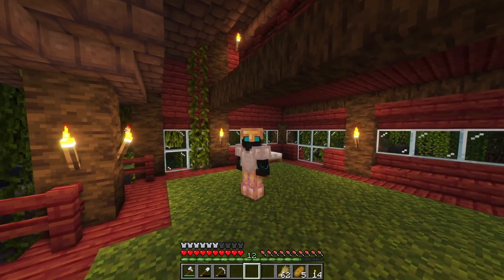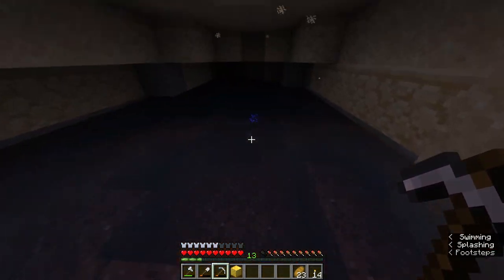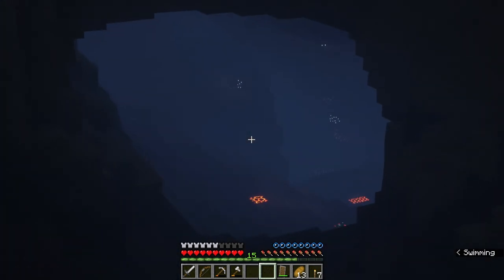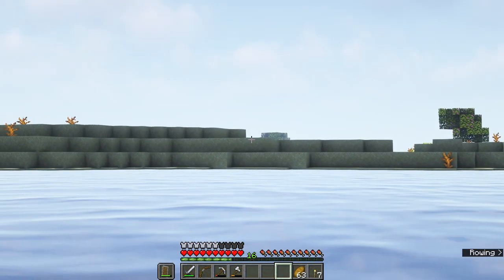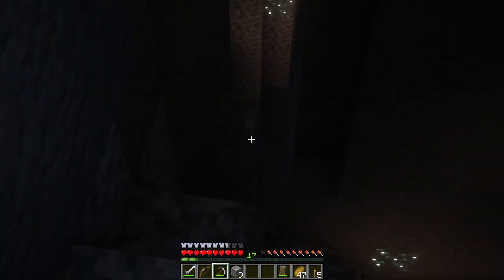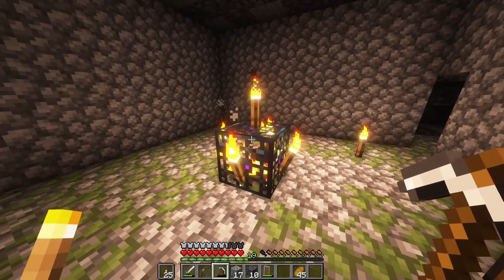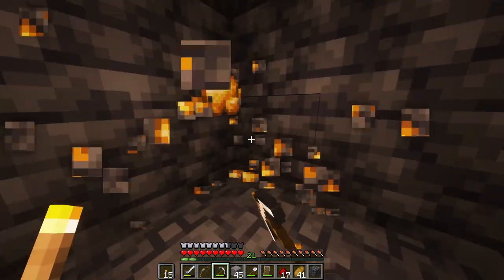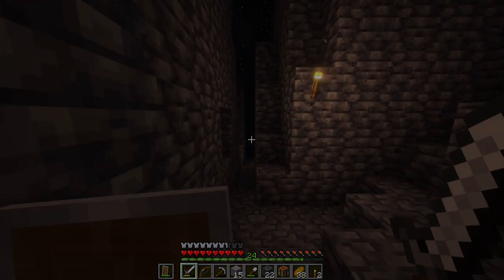I Found THE DEEP DARK in Minecraft 1.19! | Minecraft 1.19 Chill Let's Play - E3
✔️ In this Minecraft 1.19 Let's Play series my goal is to do something new related to Minecraft 1.19 in each episode! This is going be a chill let's play where we explore, discover and learn about Minecraft 1.19.

In this episode of my Minecraft 1.19 Let's Play series I'm going down mining in the new cave generation and I discover the deep dark biome!